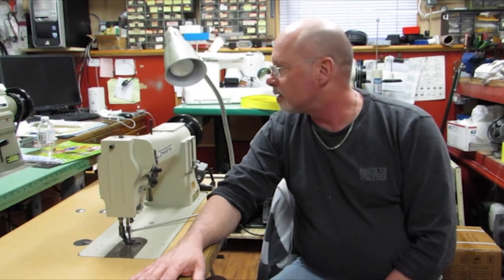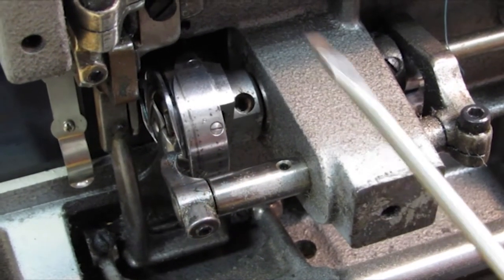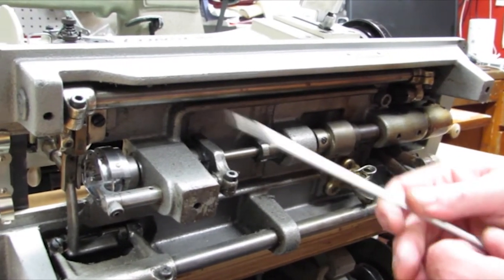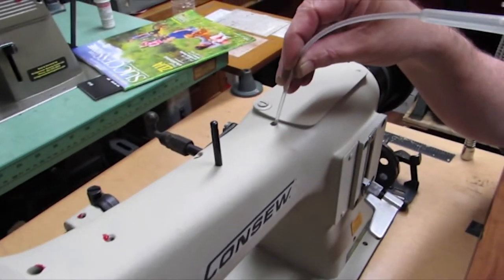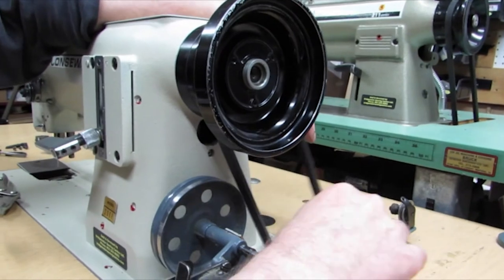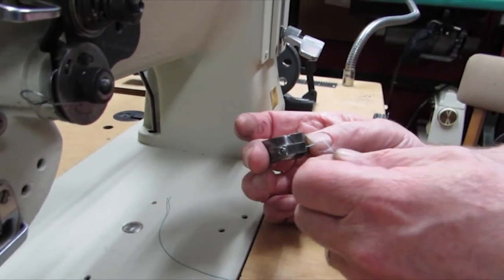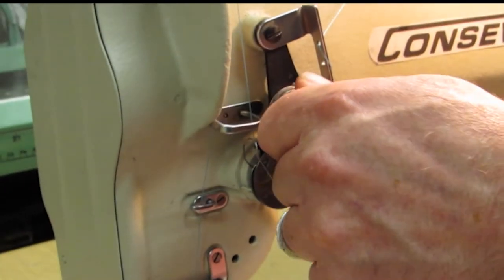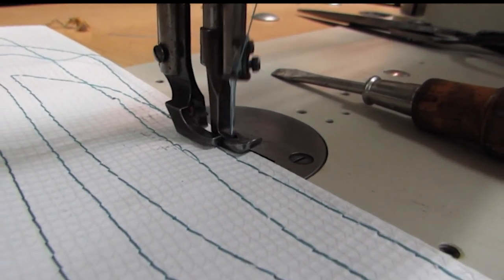Consew 206 RB Industrial Sewing Machine maintenance video.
Neil from Bridgewater Sewing Centre Ltd will show you how to keep your Consew 206 RB Industrial Sewing Machine in top notch condition with this maintenance video.